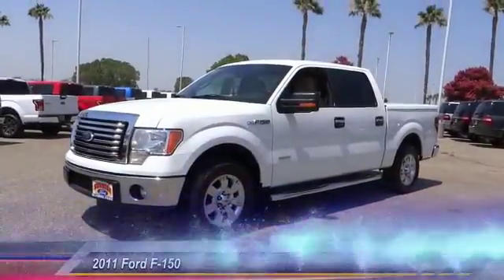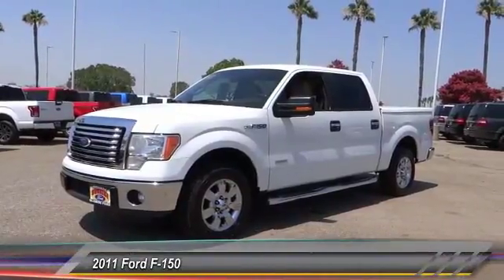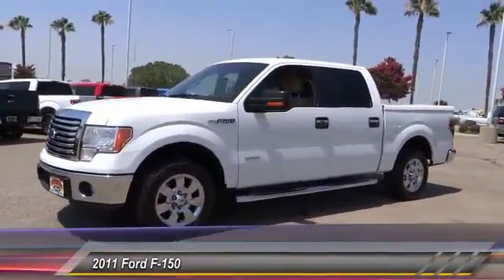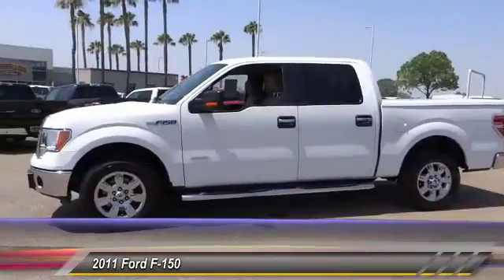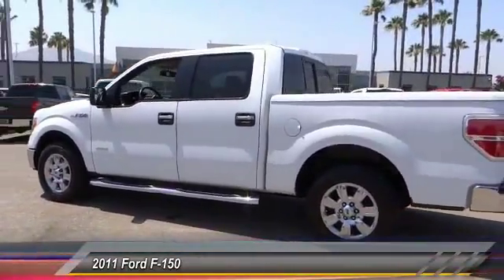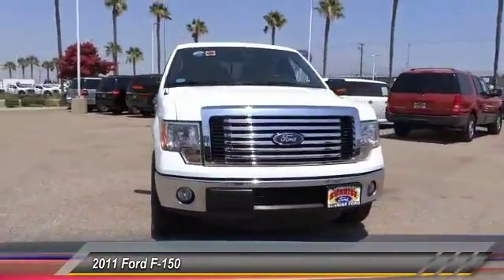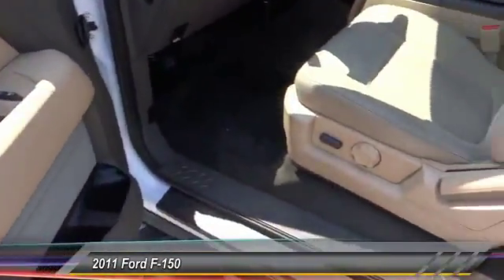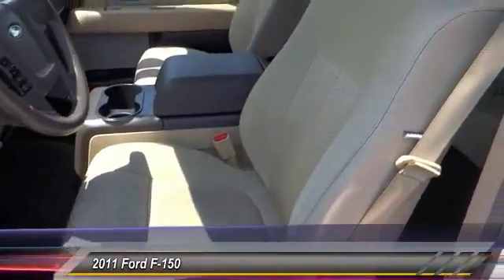2011 Ford F-150 Fontana, Chino, Norco, Moreno Valley, San Bernardino, CA V53131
2011 Ford F-150 2WD SuperCrew 145 XLT

16005 VALLEY BLVD.

SUNRISE FORD FONTANA: PROUDLY SERVING FONTANA, CHINO, NORCO, MORENO VALLEY, SAN BERNARDINO, AND SURROUNDING SOUTHERN CALIFORNIA LOCATIONS. THIS OXFORD WHITE 2011 Ford F-150 IS EQUIPPED WITH A 3.5L V6 ECOBOOST ENGINE, AUTOMATIC TRANSMISSION, AND RECEIVES AN ESTIMATED 17 City/23 Hwy MPG. FONTANA, CA 92335. FONTANA, CA  CHINO, CA  NORCO, CA  MORENO VALLEY, CA  SAN BERNARDINO, CA 2011 Ford F-150 2WD SuperCrew 145 XLT Stock #: V53131 | VIN: 1FTFW1CT9BFC05840 | 2011 Ford F-150 2WD SuperCrew 145 XLT Sunrise Ford Fontana